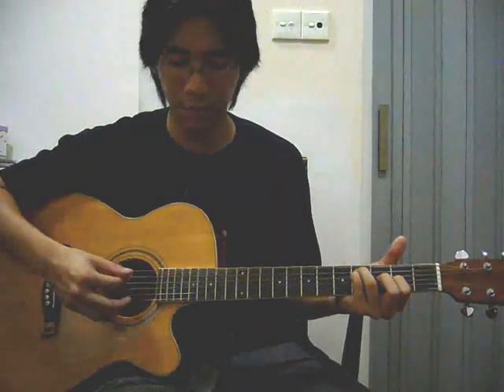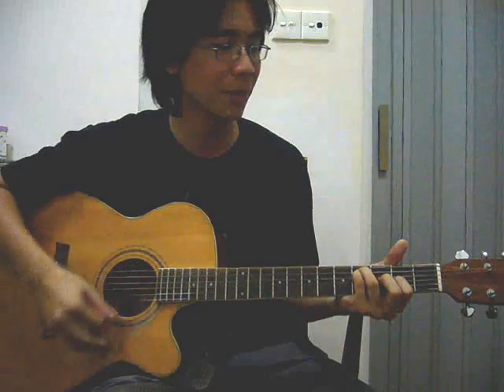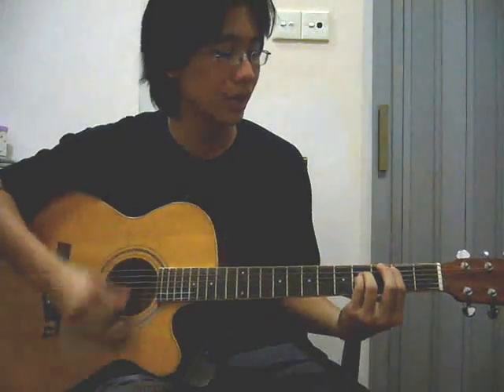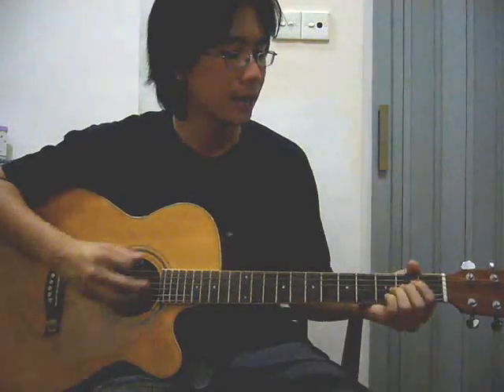Refiner's Fire Instructional - Vineyard (Daniel Choo)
Request by a user